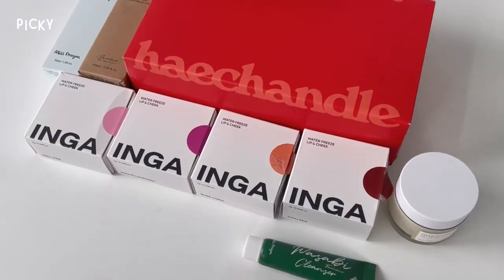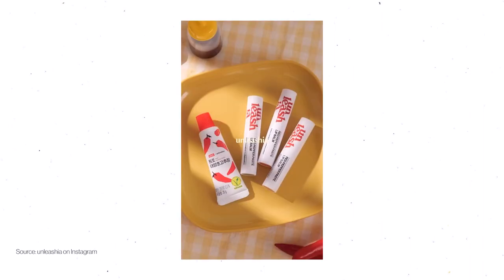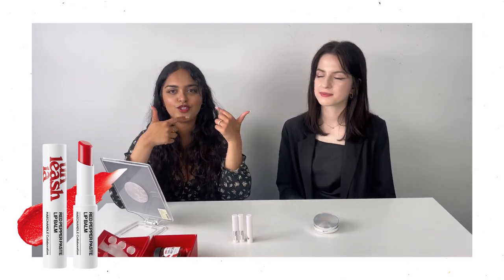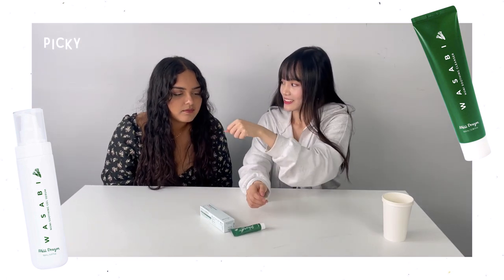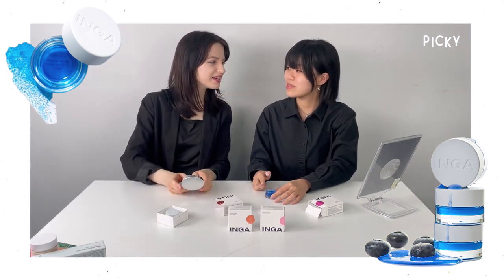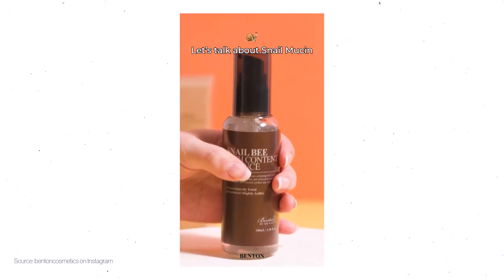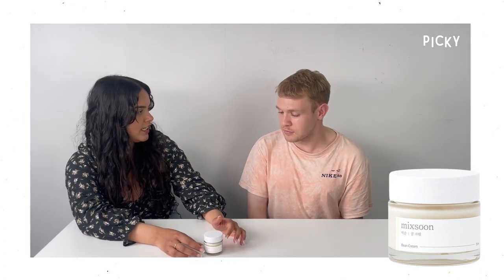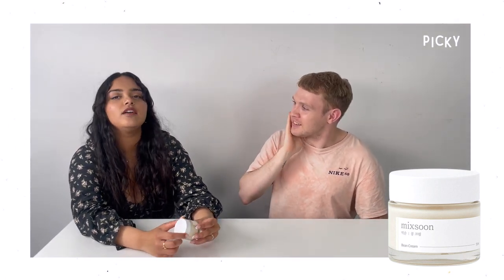Trying unique K-beauty products 😱 | WASABI cleanser and RED PEPPER lip balm?! 🌶️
- 𝗣𝗥𝗢𝗗𝗨𝗖𝗧𝗦 𝗠𝗘𝗡𝗧𝗜𝗢𝗡𝗘𝗗 -
miss dragon Vegan Wasabi Noni Soothing Acne Facial korean Cleanser & Cream
Benton Snail Bee High Content Essence
Mixsoon Bean Cream